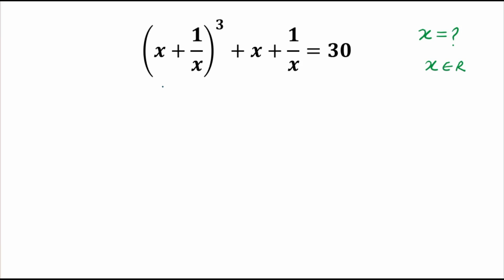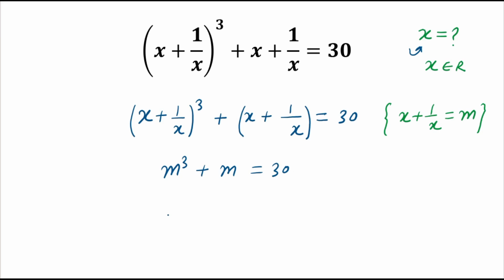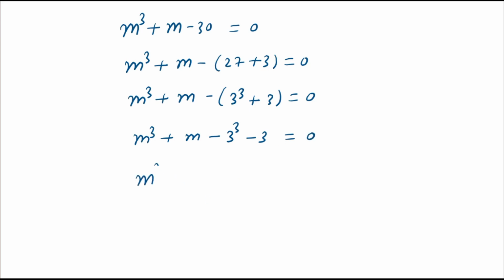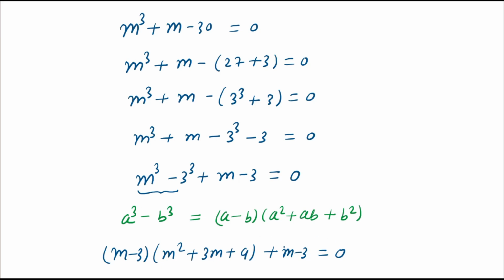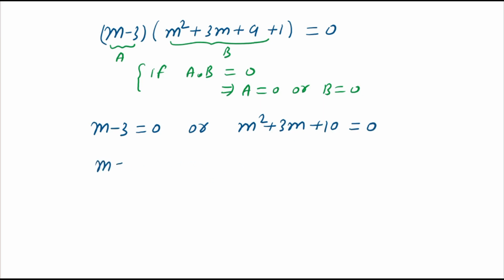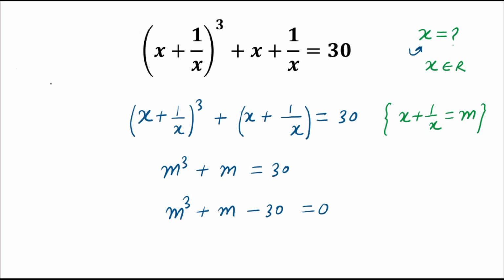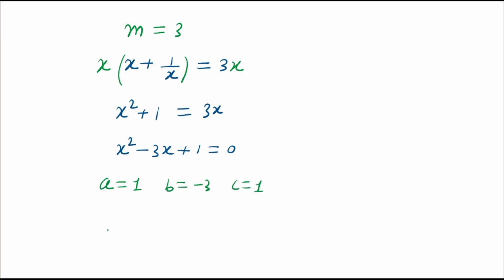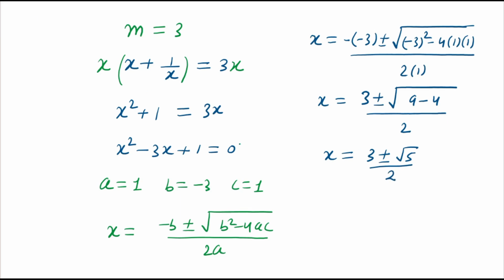A Nice Math Olympiad Algebra Problem | Find X=?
Hello Students